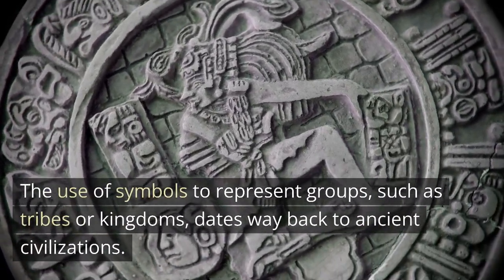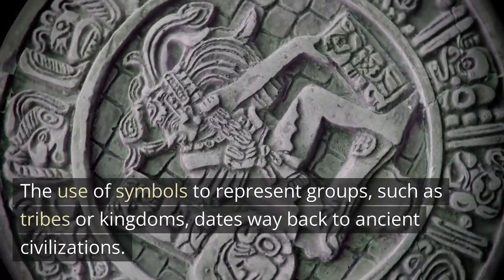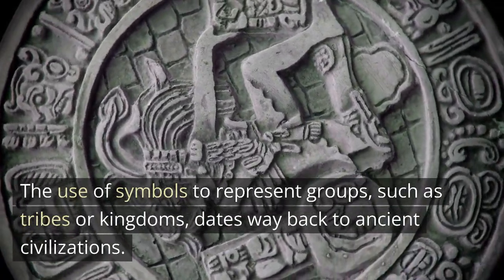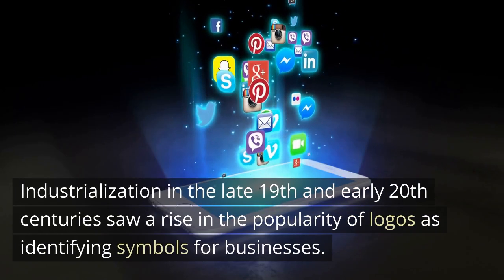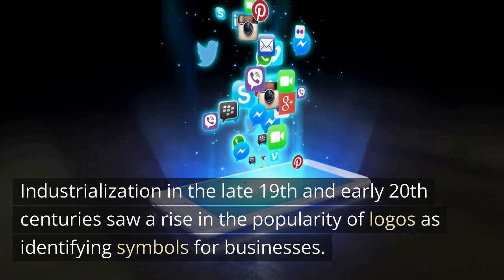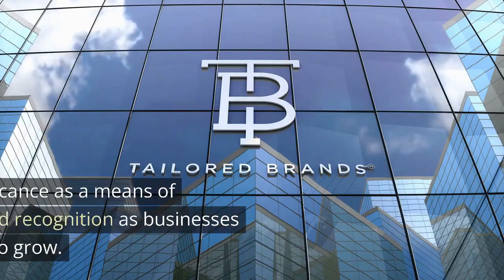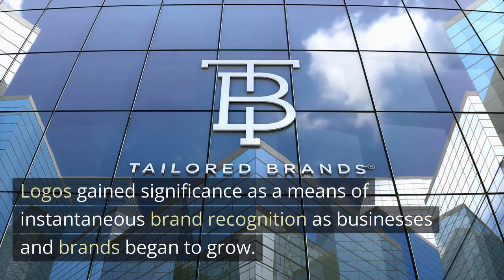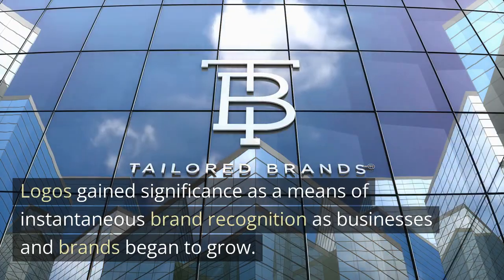What Is A Logo? Why Are Logos Important?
This video explains what a logo is. Learn more about how logos are used.